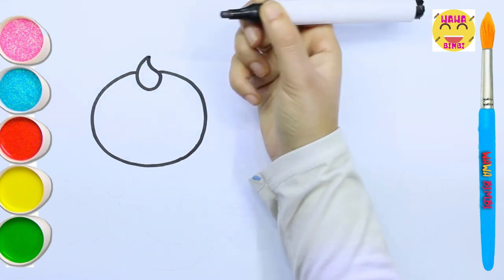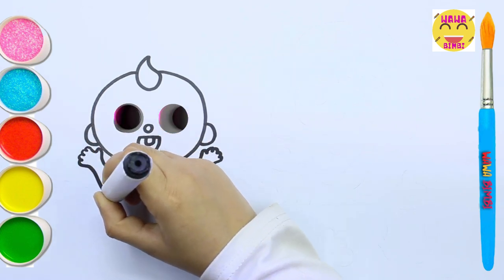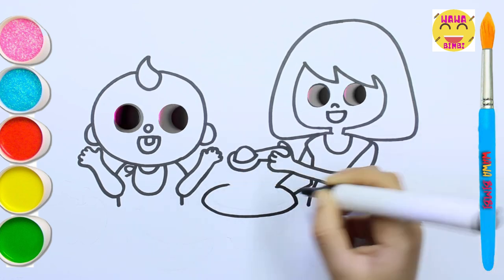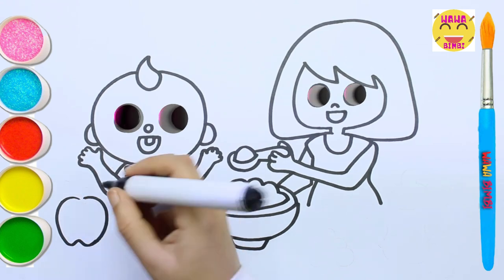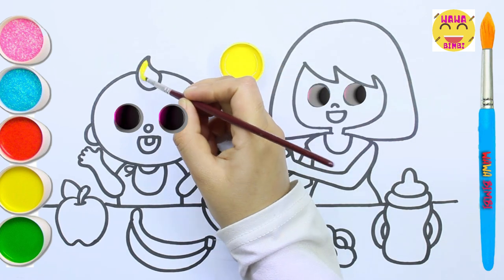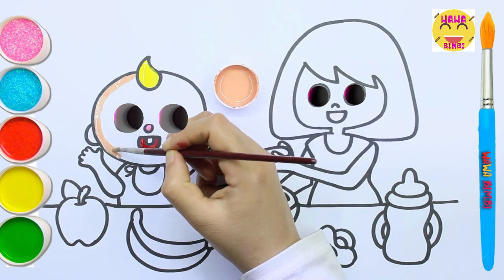Drawing, Painting and Coloring Baby Feeding Picture for Kids & Toddlers | Watercolor Paintings